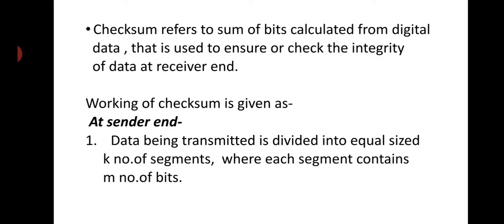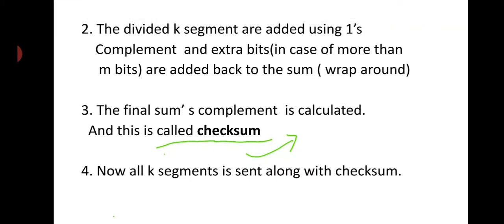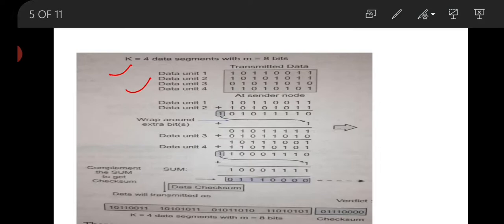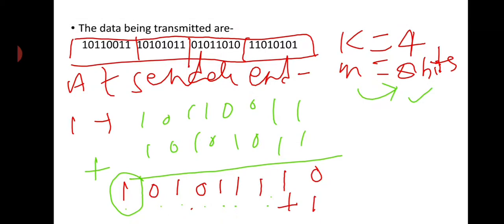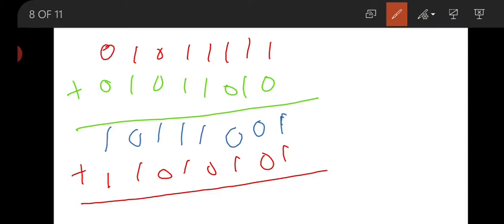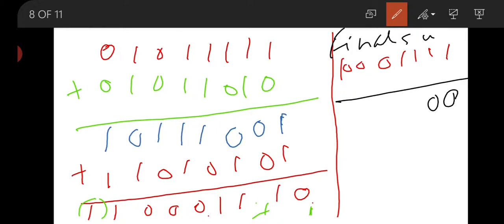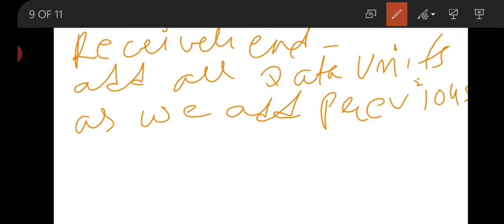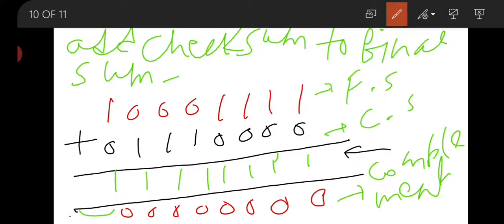Checksum error detection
Checksum errors detection method is explained